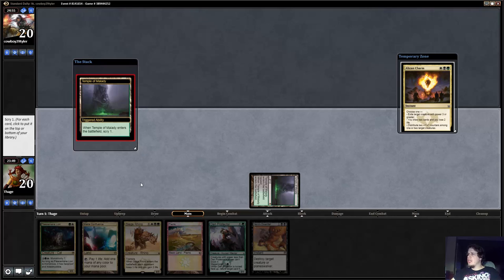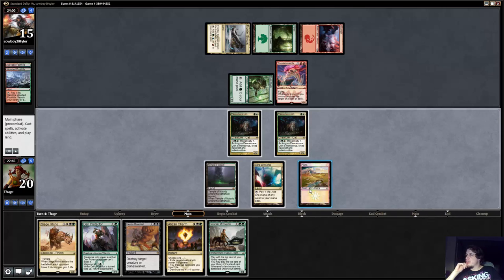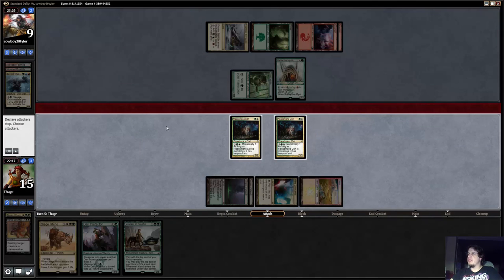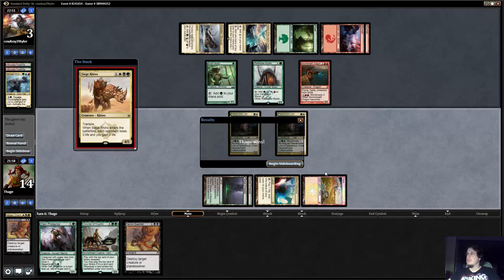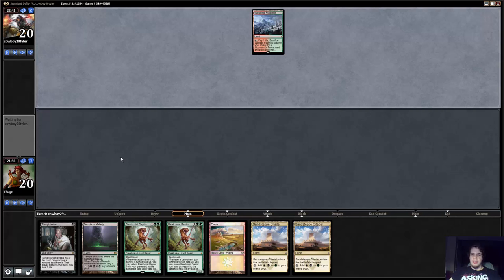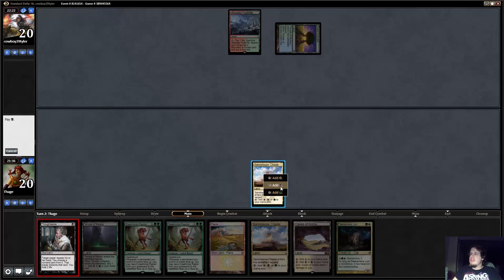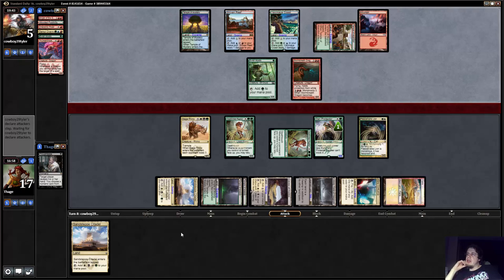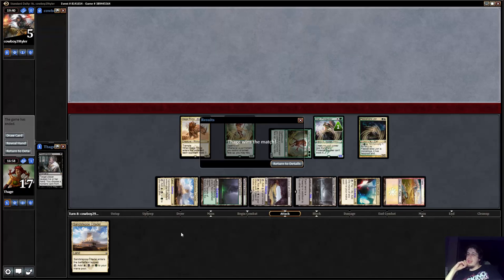StarCityGames Premium Archive - 4/14/15 - Gerry Thompson - Round 1 [Magic: the Gathering]